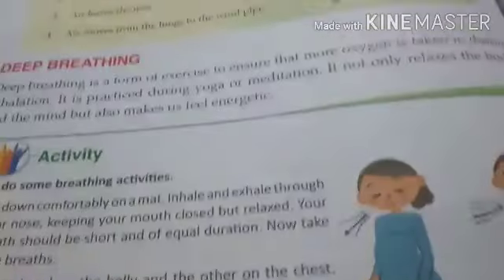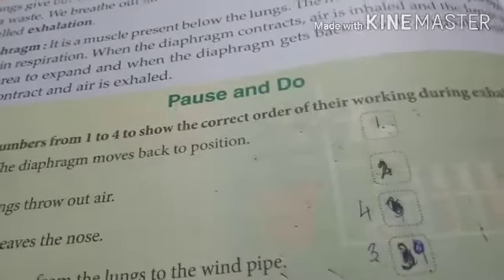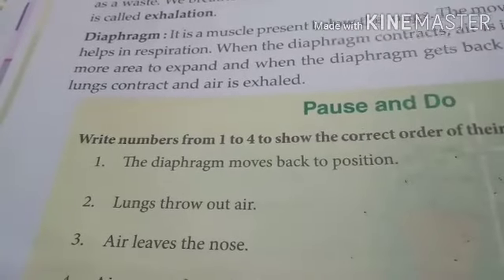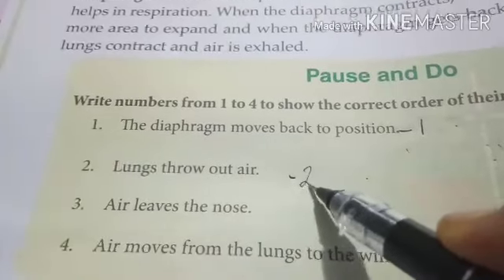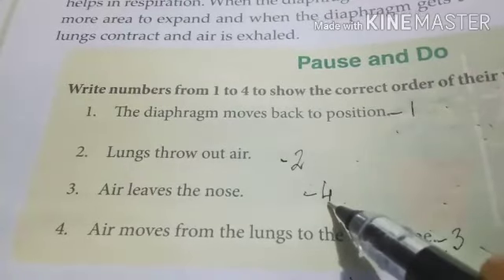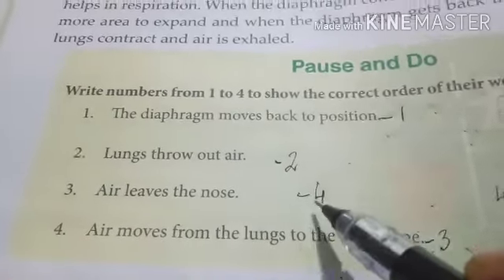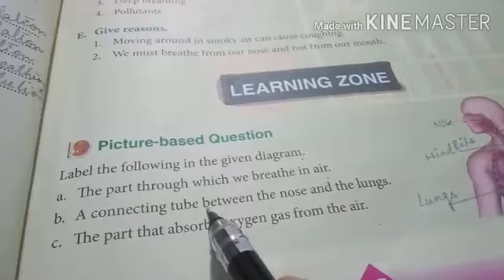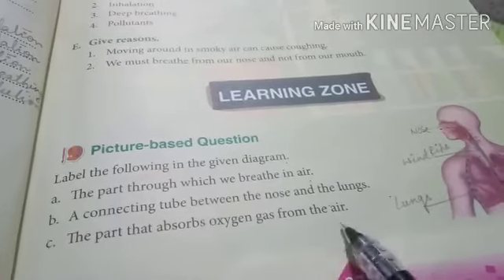bhanu prasad - science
The Human Body ( Exercises- part-1)